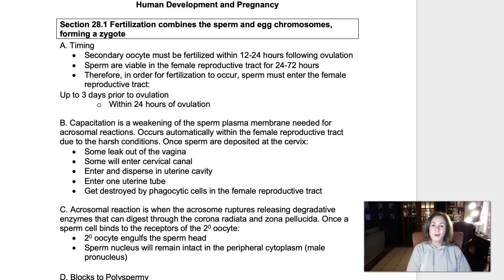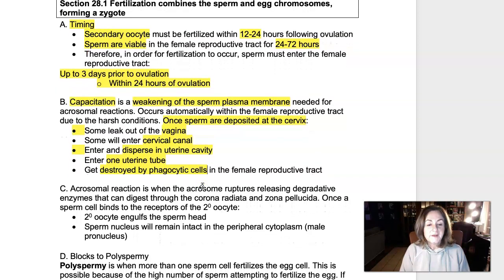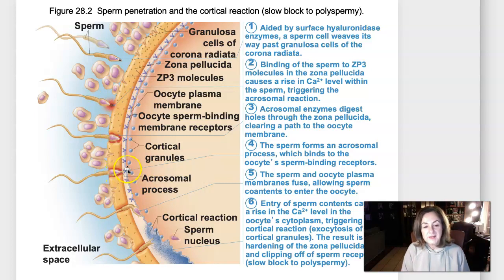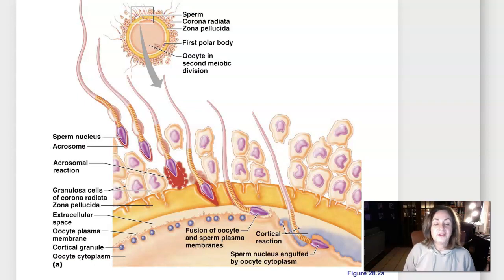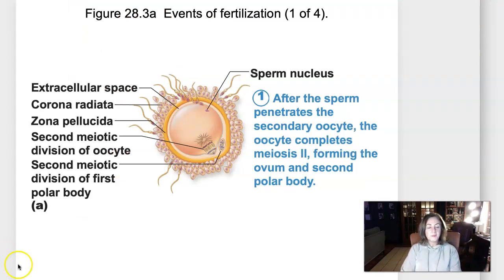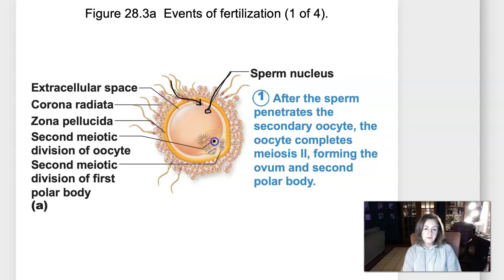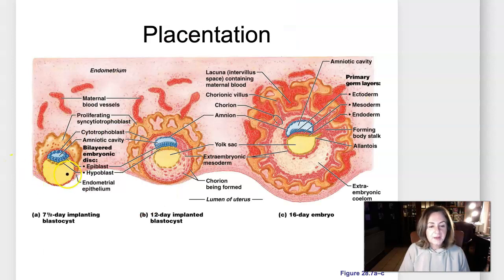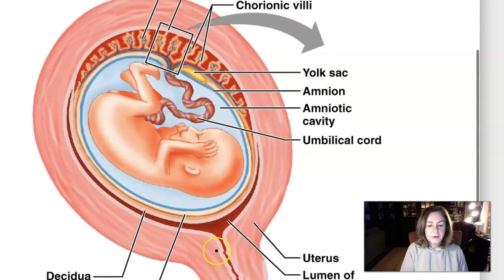Week 3 Lecture Part 1: Fertilization and Implantation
In this video I talk about how fertilization occurs, development of the conceptus, and implantation.